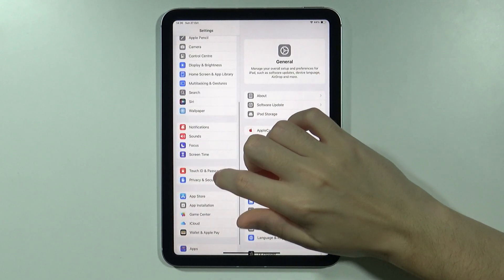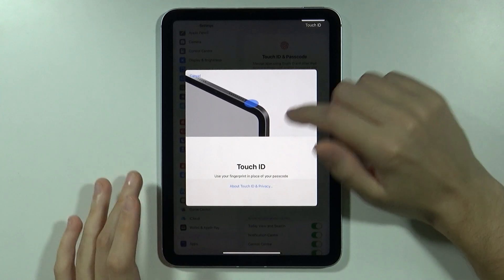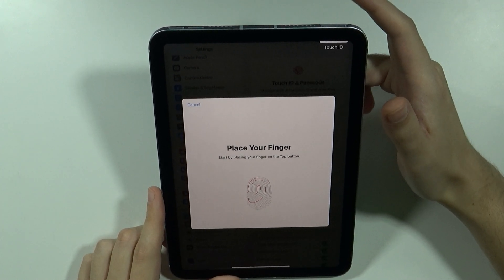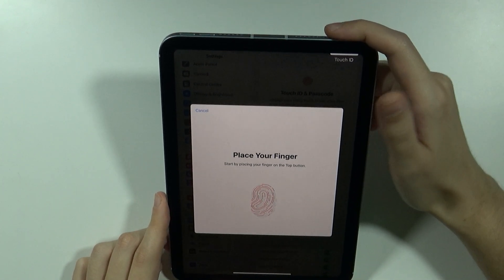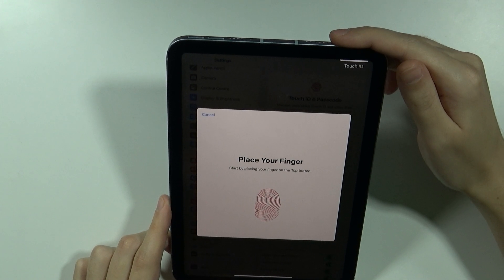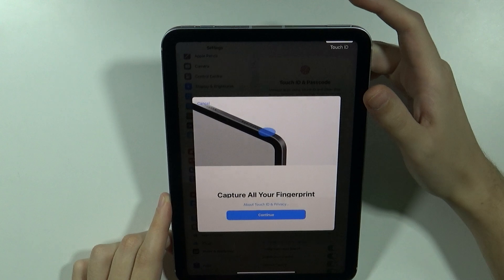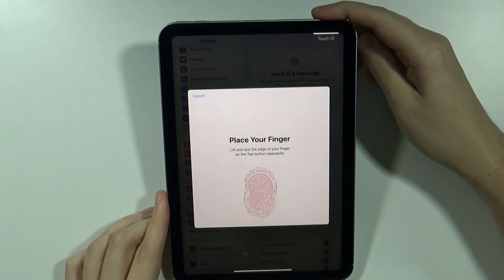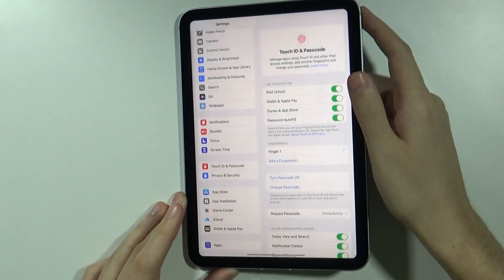iPad Mini 2024 (7th gen): How to Set Up Touch ID - Add Fingerprint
Discover how to set up Touch ID on your iPad Mini 2024 (7th gen) and add your fingerprint for secure access. This guide will walk you through the straightforward process of registering your fingerprint, ensuring quick and easy unlocking of your device. Enhance your security while enjoying the convenience of Touch ID in just a few simple steps!